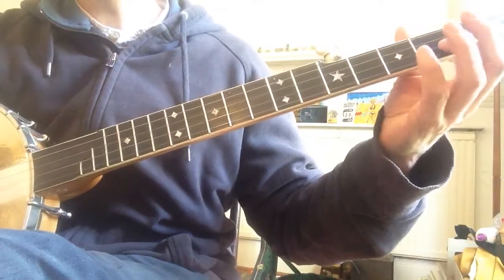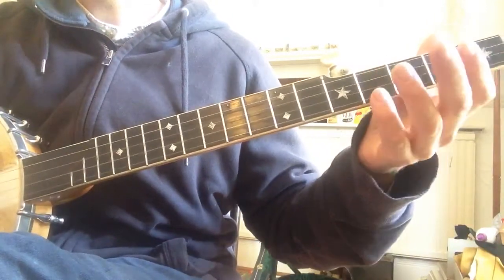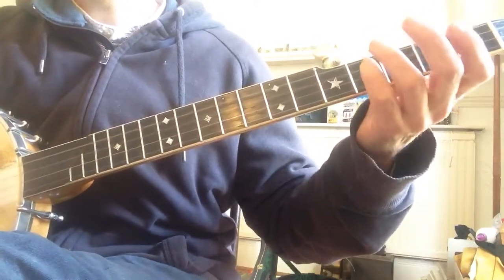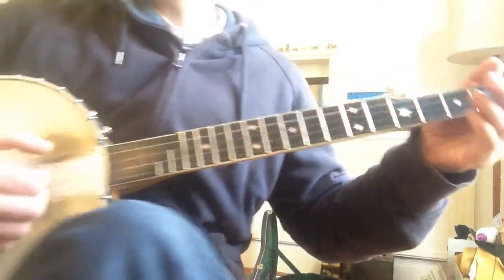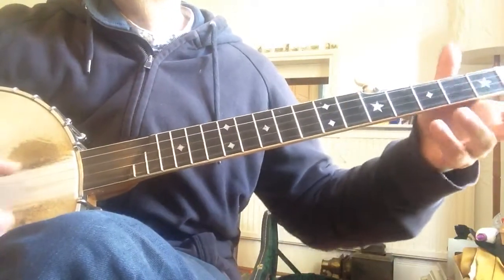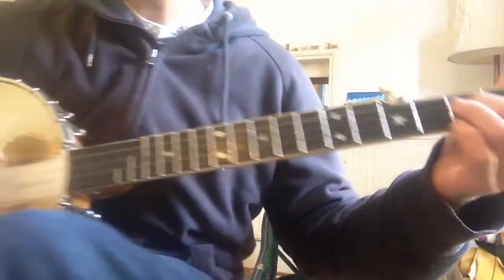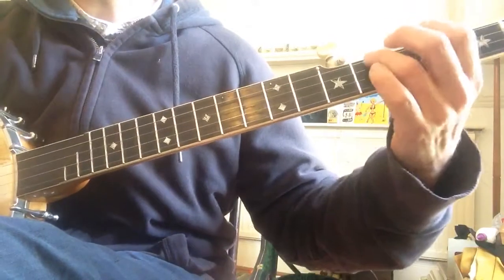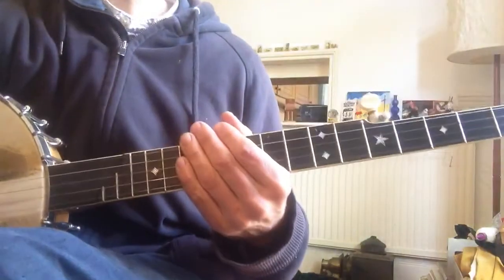Sugarbaby (Wine) Making the A part more interesting